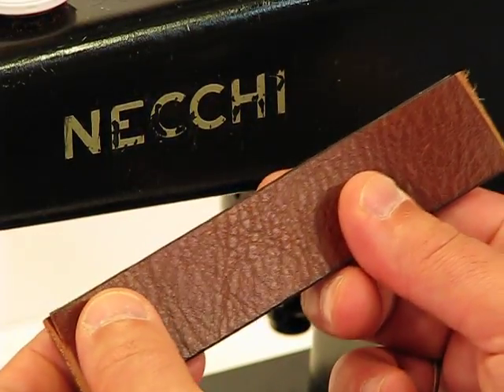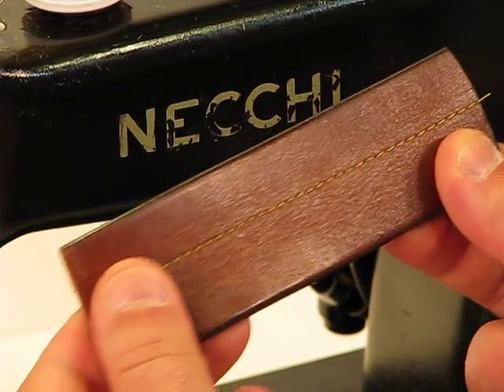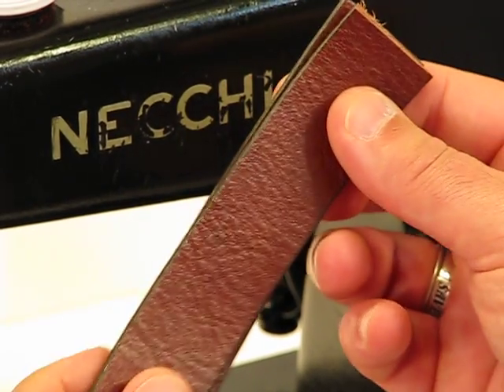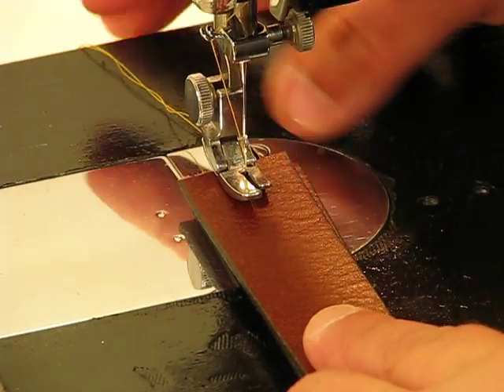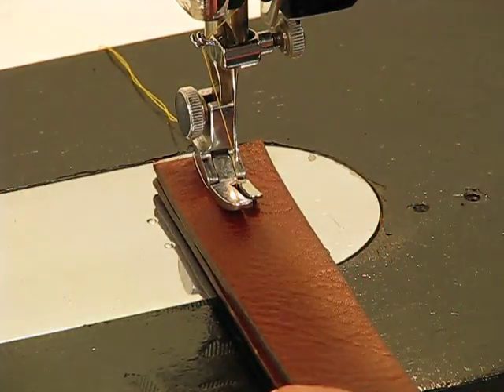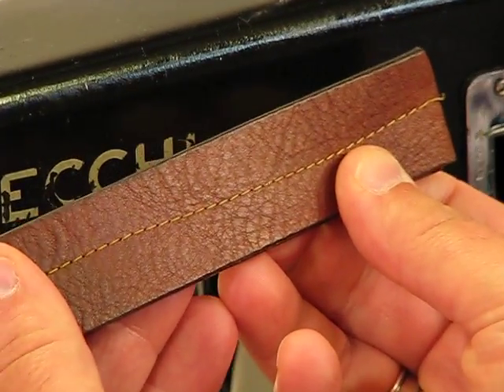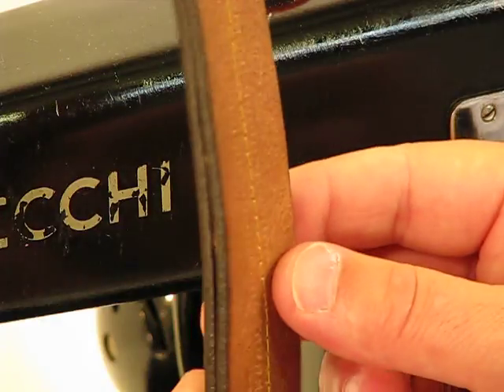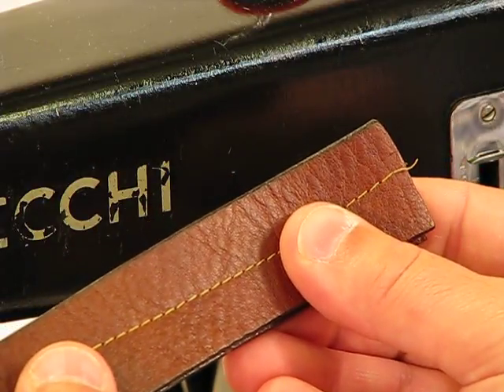Ultimate 1954 Necchi BF Nova - 2 Super Thick Layers of Genuine Cowhide Leather!!